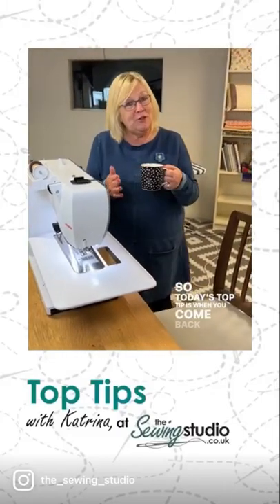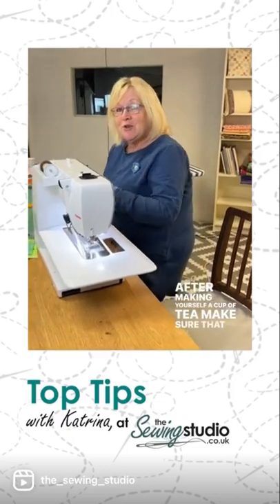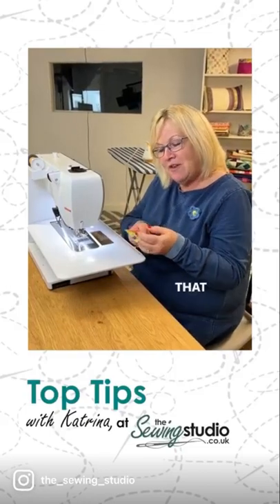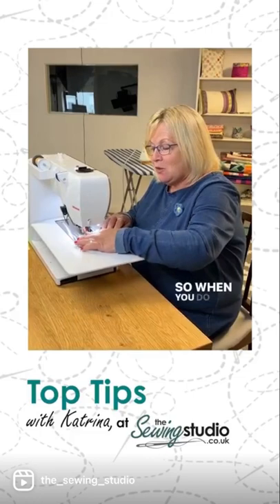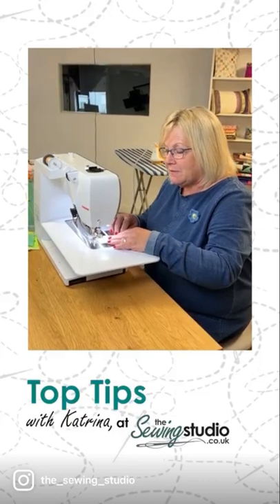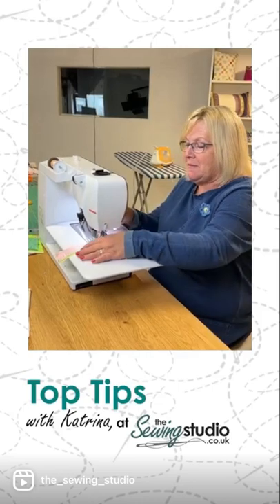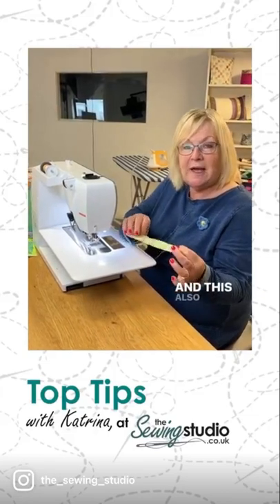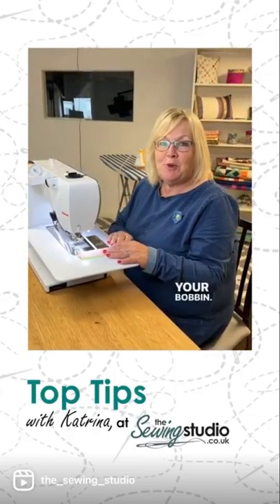Top Tips from Katrina - Always test your machine